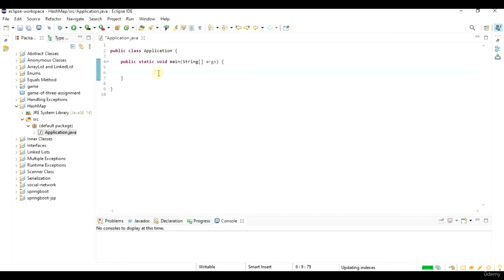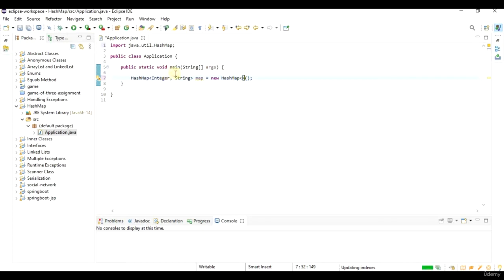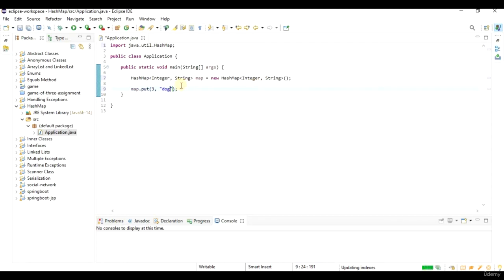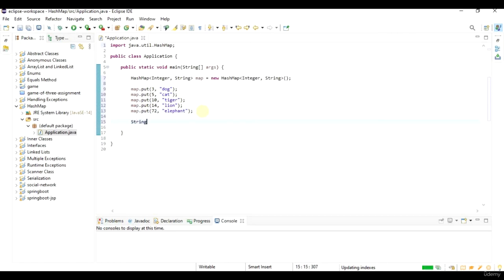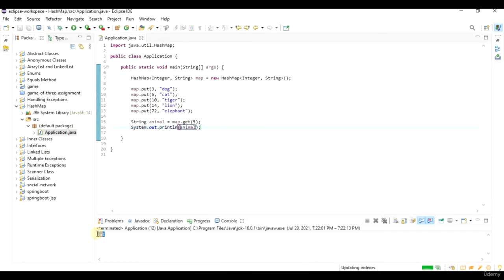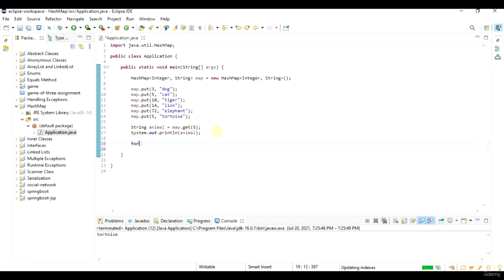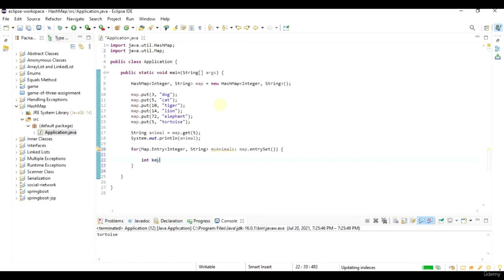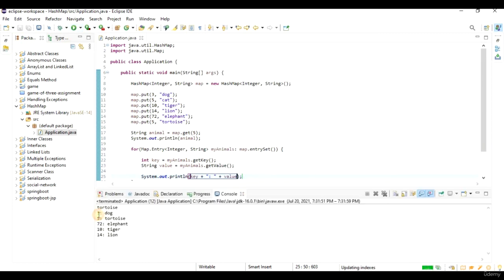33. HashMap | Java Programming Complete Beginner to Advanced